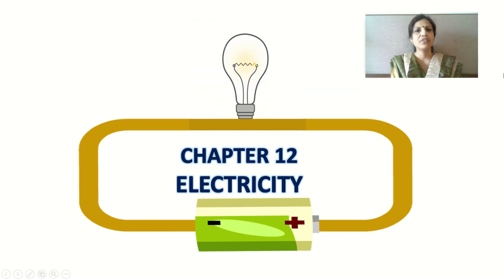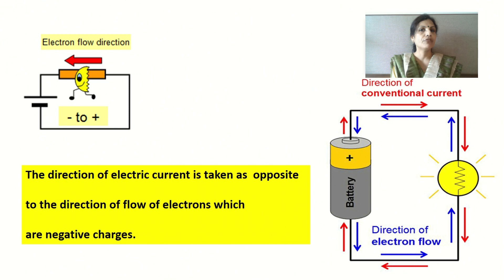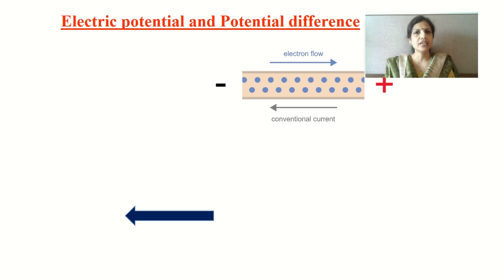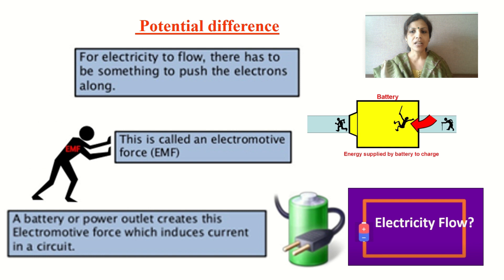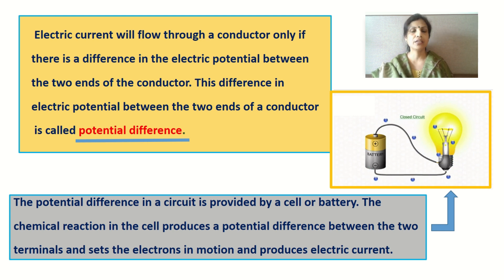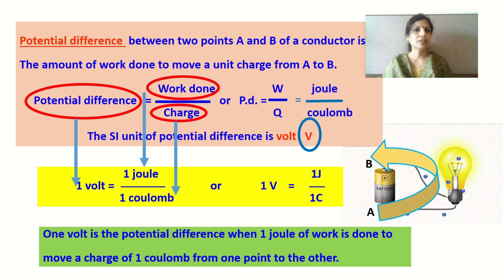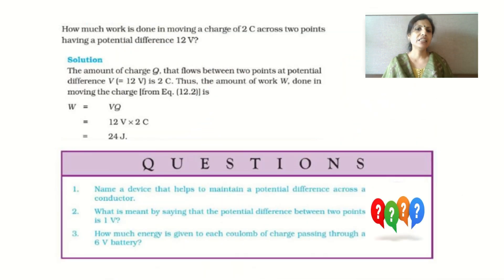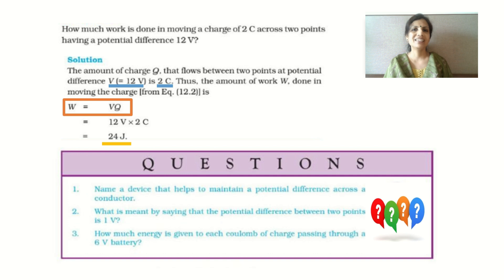CLass_10_Physics_Chap_12_Electricity_Part-2_30-july-2020